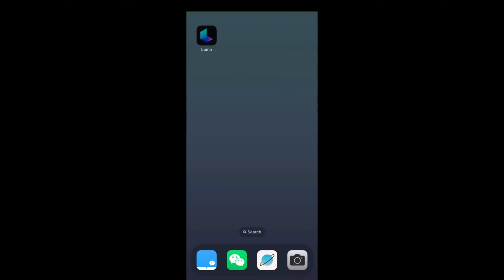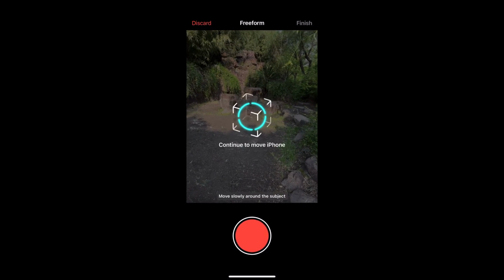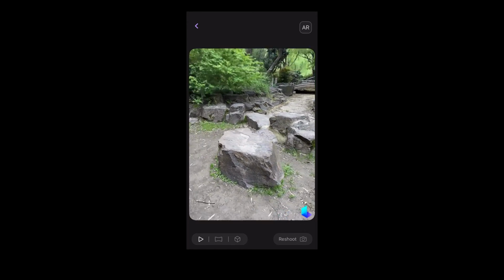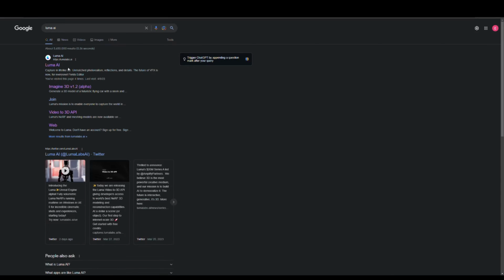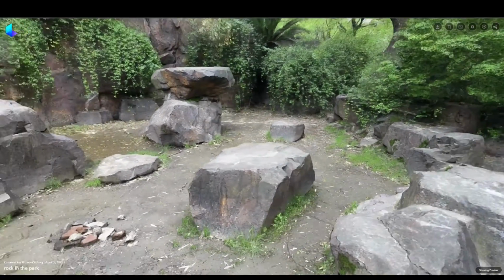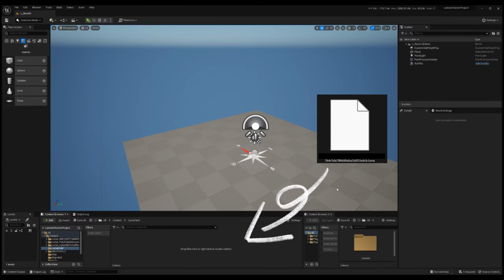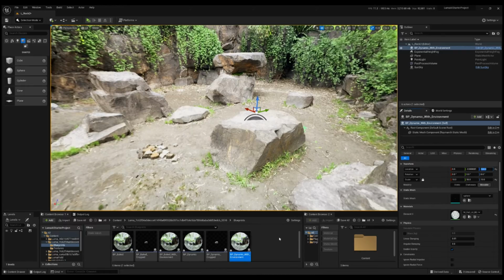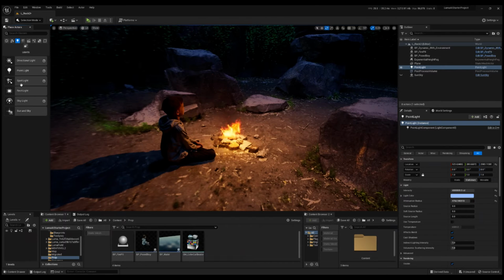Exploring Unreal Engine 5 | NeRF in UE5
This video is a quick tutorial about how to bring an realistic scene into unreal engine with Luma AI.